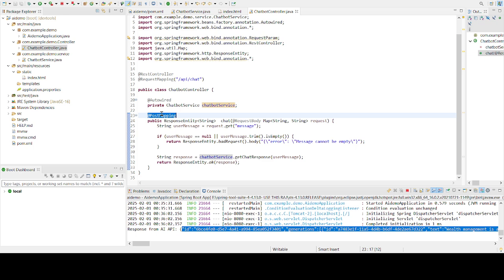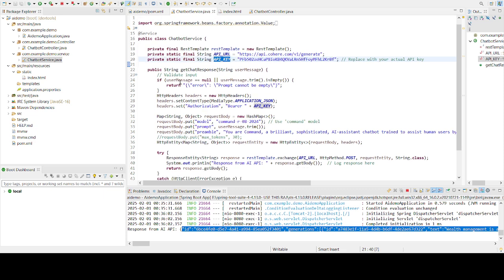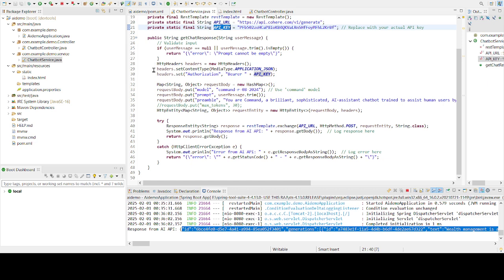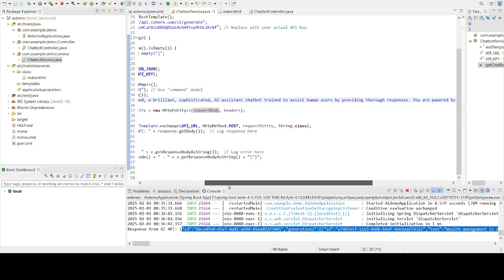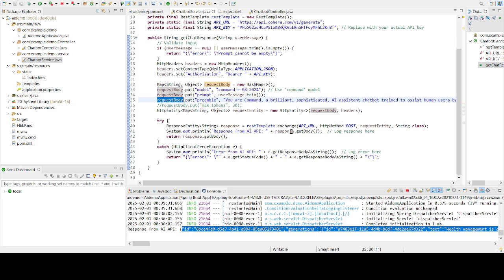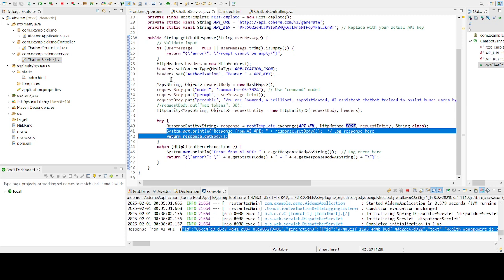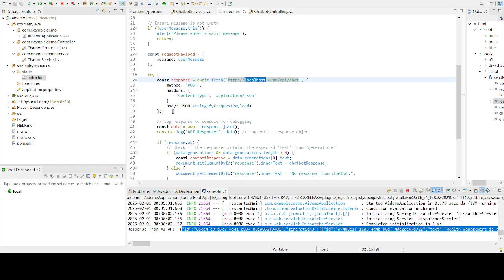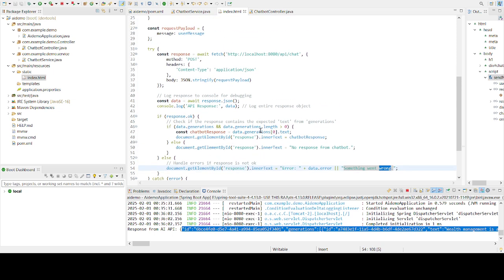Build AI Chatbot in Java Springboot | HTML CSS & JavaScript | AI Chatbot Tutorial Fullstack - Part 5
Build AI Chatbot in Java Springboot | HTML CSS & JavaScript | AI Chatbot Tutorial Fullstack - Part 2